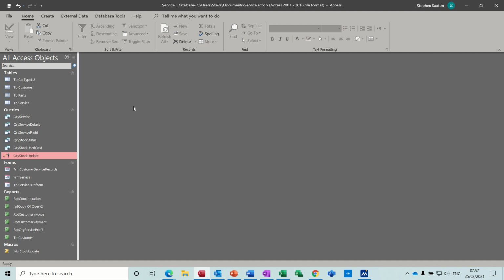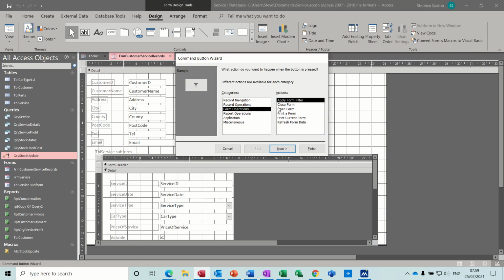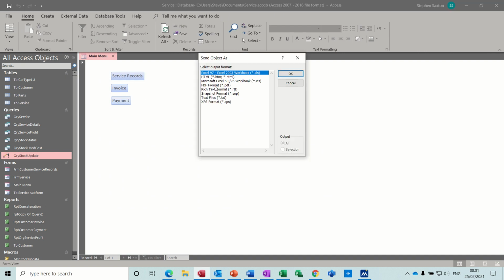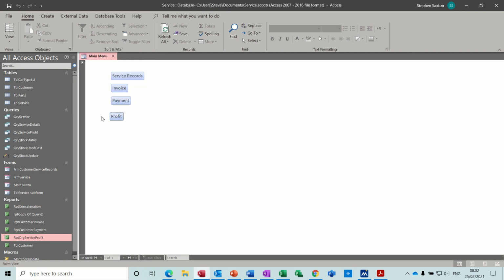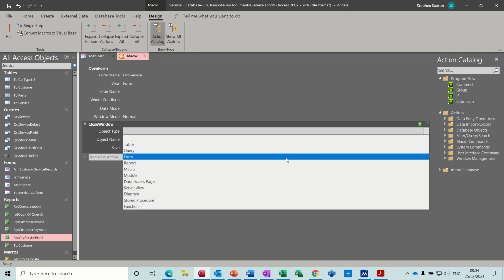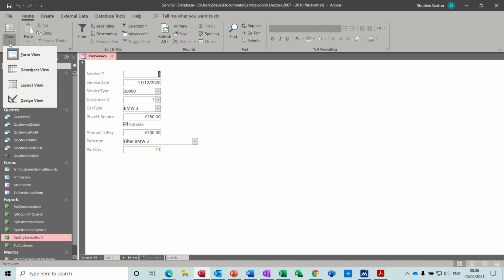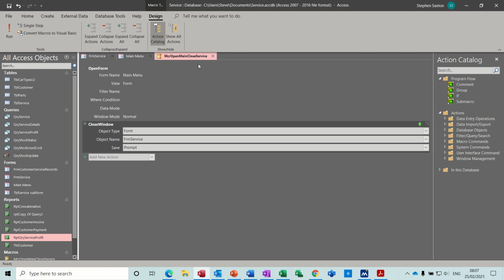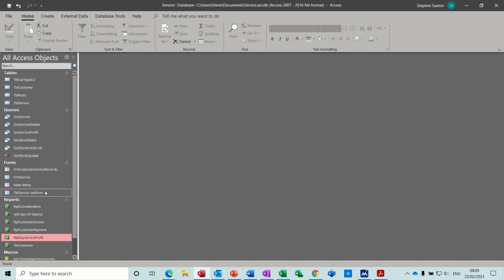How to Build a Navigation Form in Microsoft Access Like a Pro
This video explains how to create a navigation form in Microsoft Access. Navigation Form. The tutor demonstrates how to create a blank form and use the control tools to add navigation buttons. The tutor explains how to use the wizard to add command buttons to open and close forms and reports. The tutor also mentions that you can use macros to do the same thing. The macro option, gives more flexibility when opening and closing forms and reports. The final part of the video covers how to add the main menu navigation form to the start up options. This video is part ten of the service database series. How to Build a Navigation Form in Microsoft Access Like a Pro. Microsoft Access tutorial.